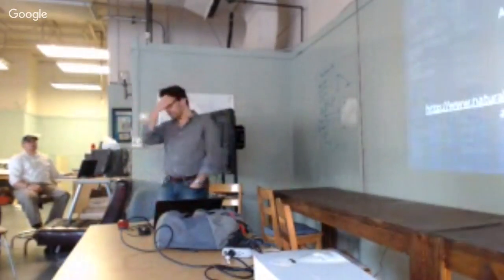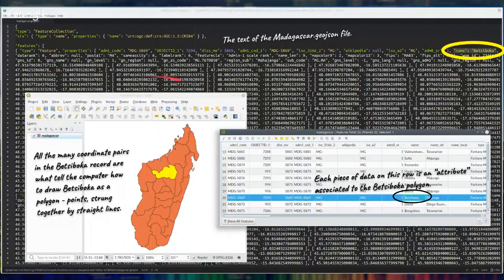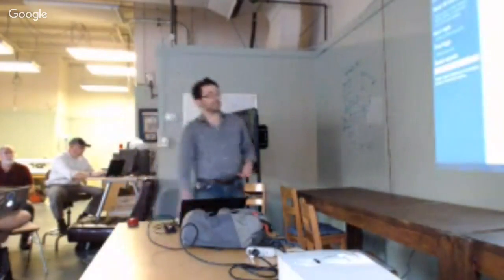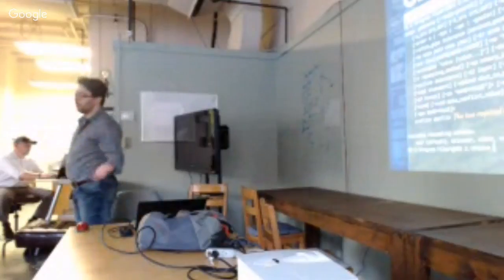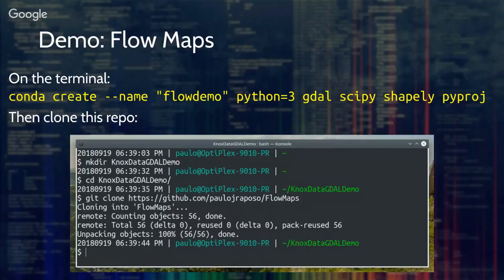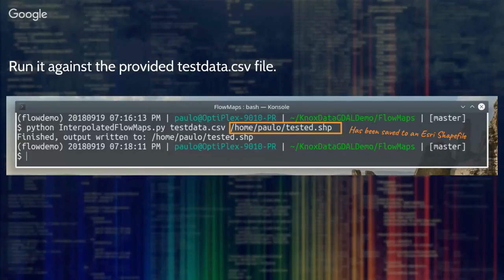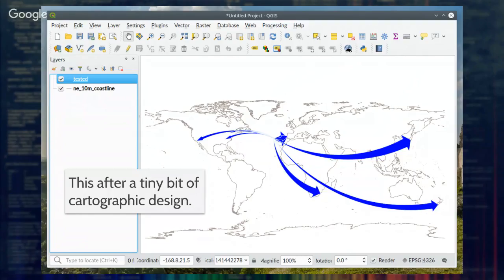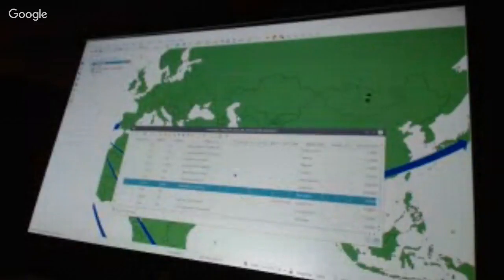KnoxData: Introduction to Geospatial Computing for Pythonistas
Over the past few years of KnoxData, we've flirted with some talks in the spatial realm of data, which has often necessitated special software and techniques. While those techniques still apply, Dr. Paulo Raposo, assistant professor in UT Geography, will give us a crash course in GDAL and open source QGIS with follow-along demos, aimed at an audience already familiar with general Python.